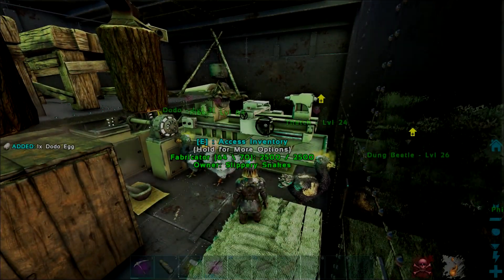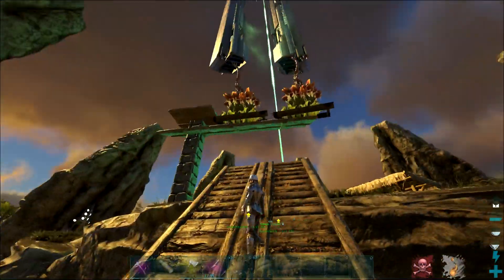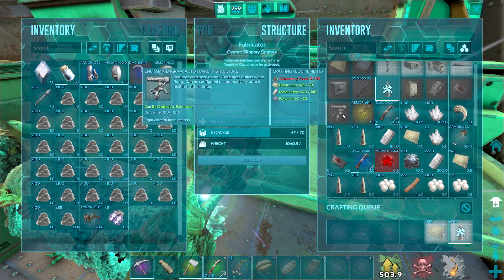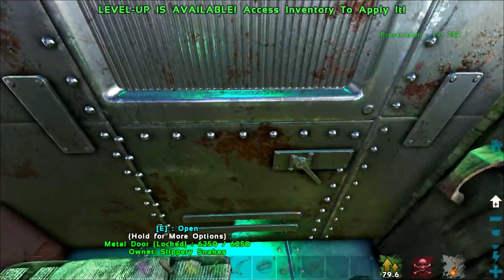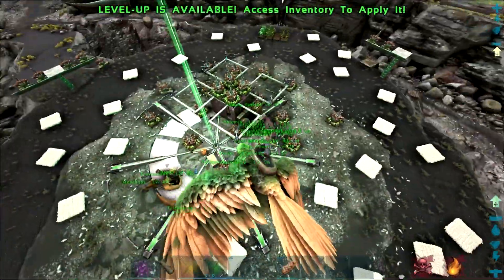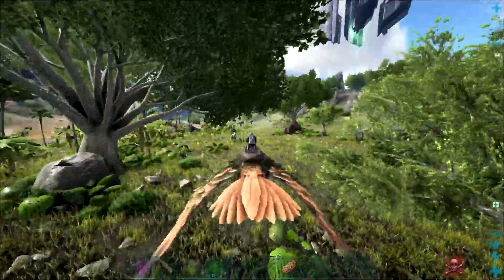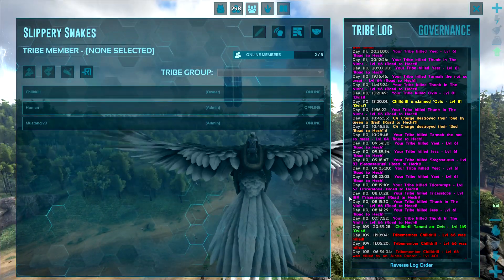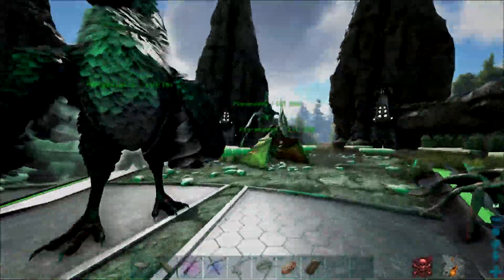STARTING ON THE NEW BASE! Road to Tek Official PvP Ep 4 - Ark: Survival Evolved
What's going on boys and girls, in today's episode STARTING ON THE NEW BASE! Road to Tek Official PvP Ep 4 - Ark: Survival Evolved we prefab the new base and set out the foundations in thatch in preparation. We also tame a doed and talk about the progress. Hope you guys enjoy!